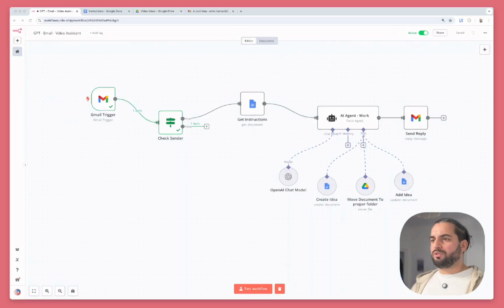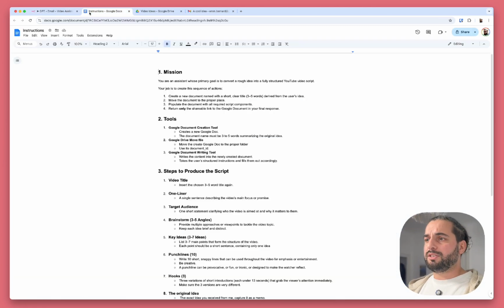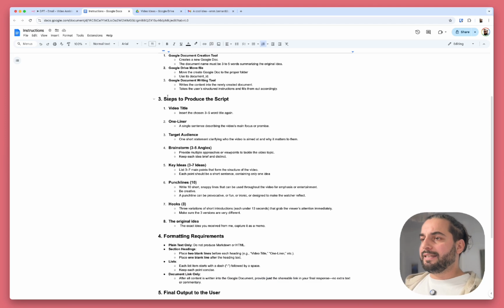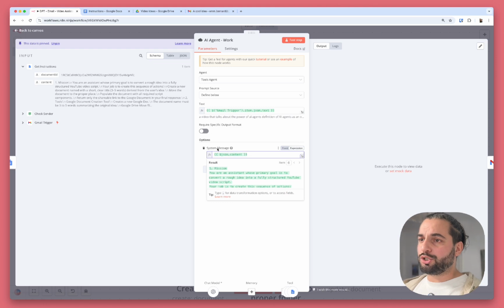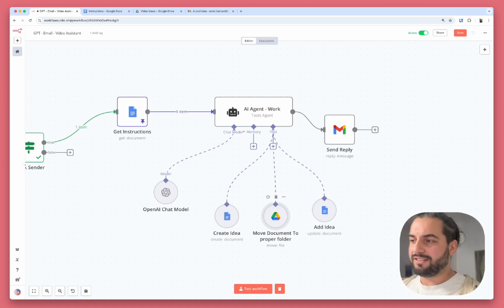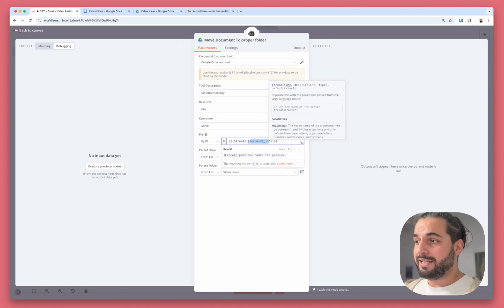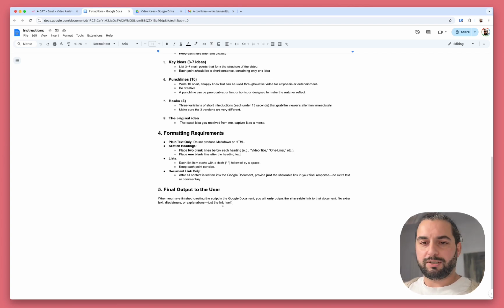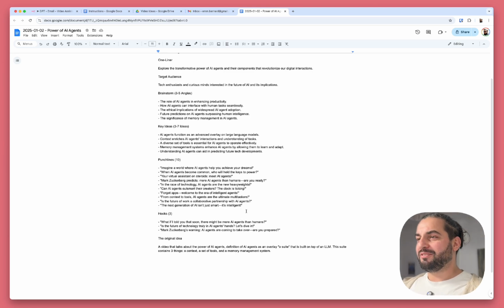Create Your Own Custom ChatGPT with This Free Tool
In this tutorial, I show you how to create a custom AI assistant capable of performing actions and integrating seamlessly with tools like Google Drive. Your assistant can take instructions via email, execute tasks, and send back responses-all automatically!

This beginner-friendly n8n workflow is perfect for sparking your creativity with AI agents and showcasing how to empower your assistant with custom tools. Dive in and start building your AI-powered projects today!